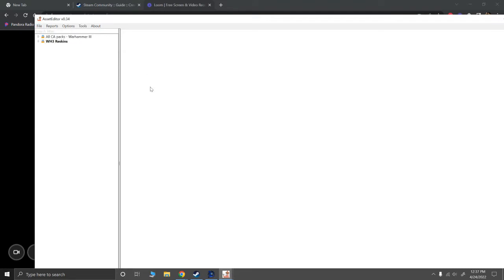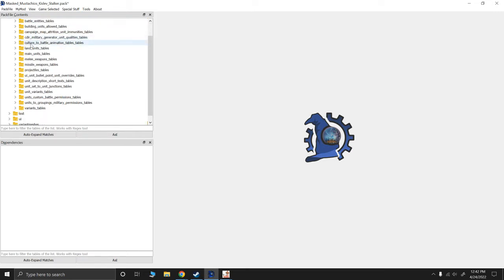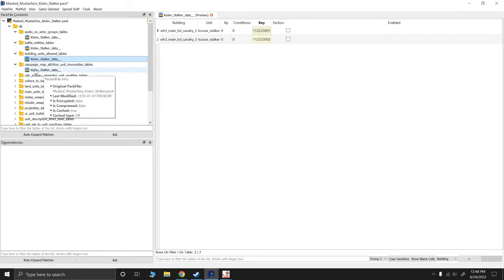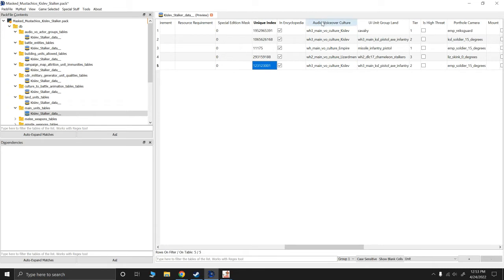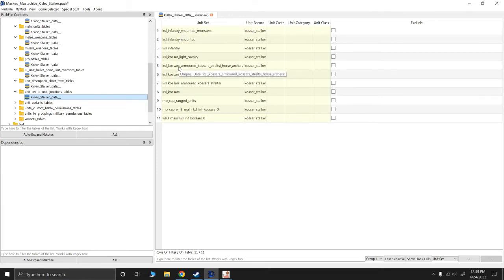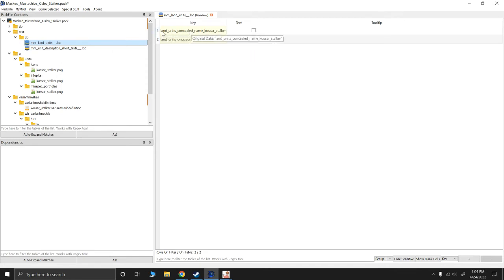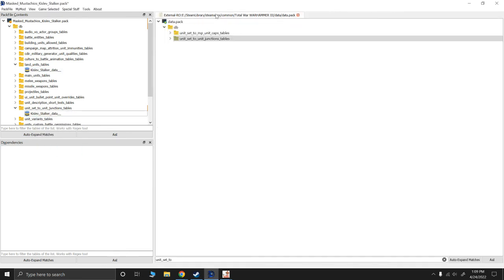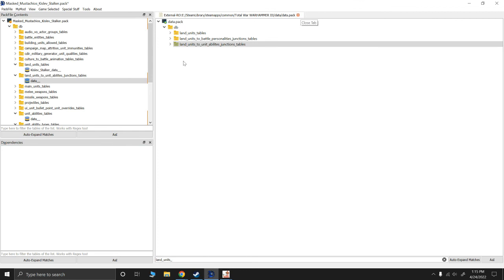How To Mod Warhammer 3 Creating Custom Units Making Kislev Stalker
This is a video on some basics of creating your own custom unit in Warhammer 3. Specifically it was for my mod that added Chameleon Stalkers-like units to the Kislev Faction, but I also talk about common tables used when creating your own units that I didn't use in this one.